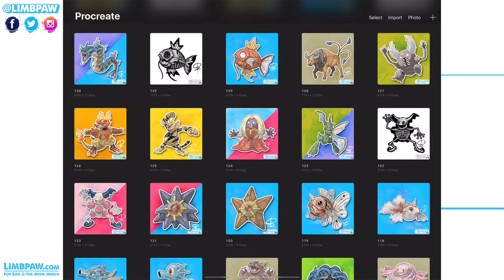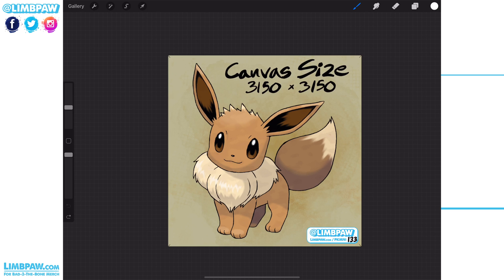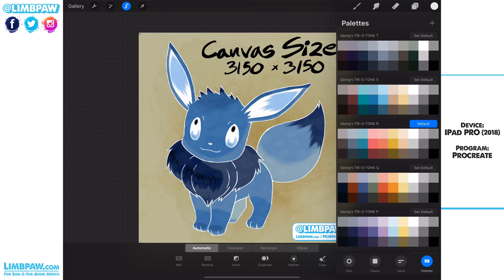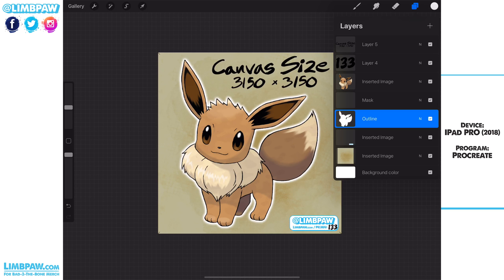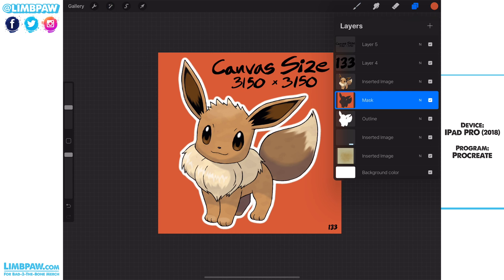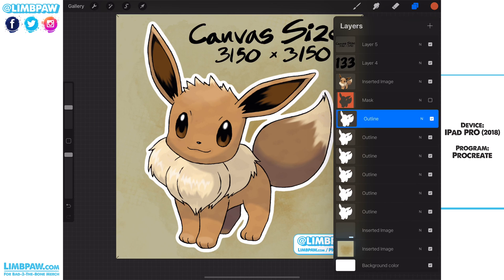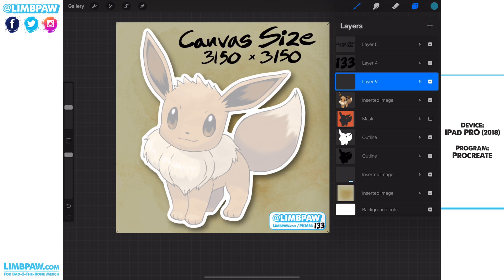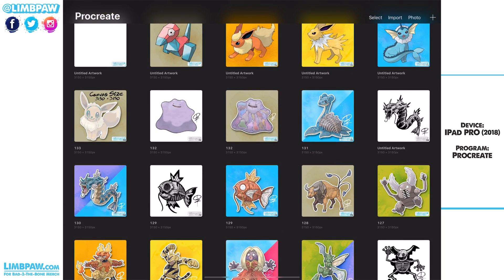How To Make Outlines In Procreate - iPad Pro 2018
Learn how to make outlines in Procreate, while using the iPad Pro (2018). - This is the fast and easy technique I use to outline my huge library of Pokemon fan art!

Please join us on Instagram (@Limbpaw), Share the video, and let us know what you'd like to see in the comments.